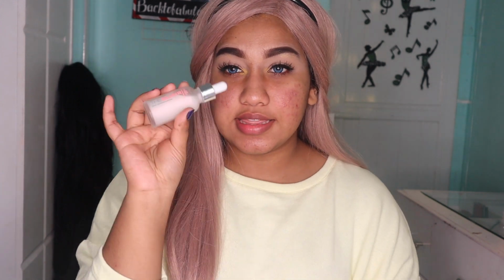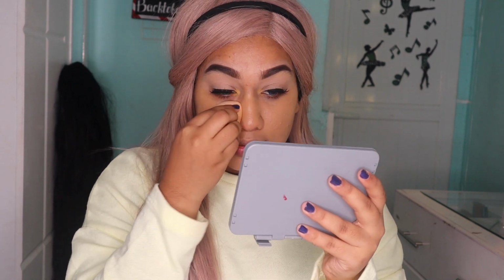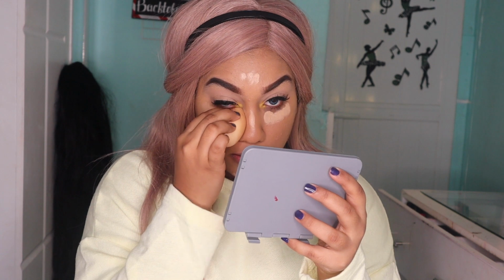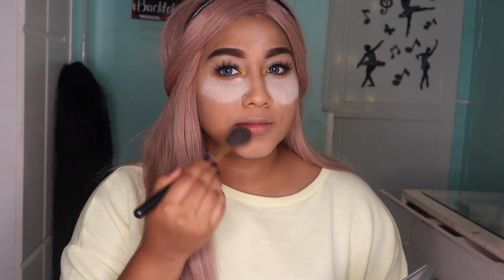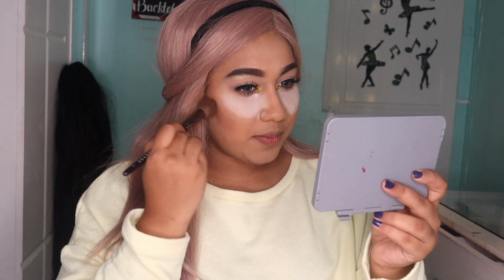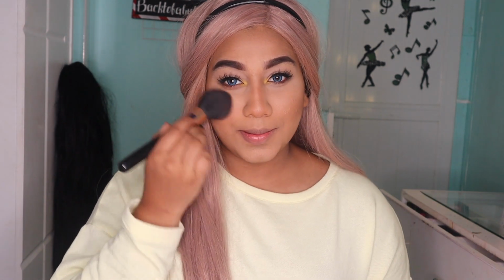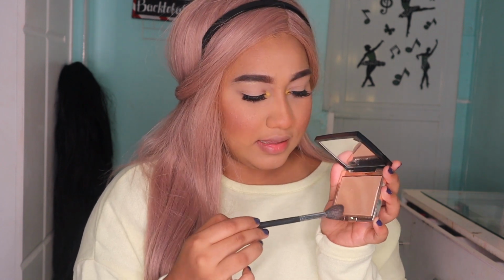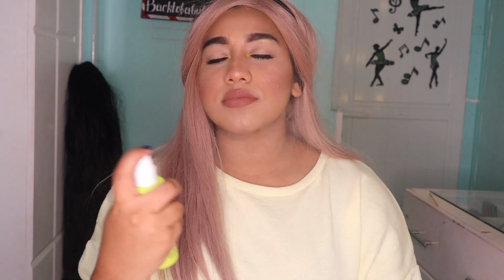doin my foundation routine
fabfizzsquad
Heyyyy..
SOUFFLE BEAUTY INST:-